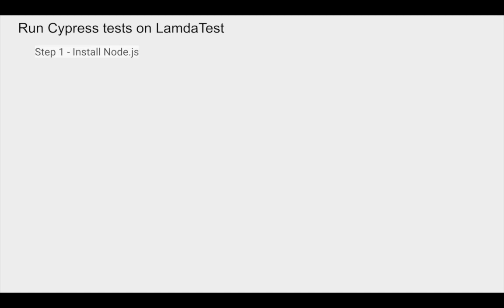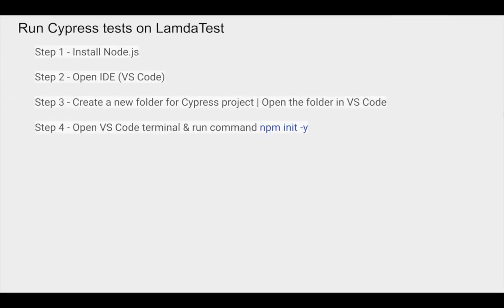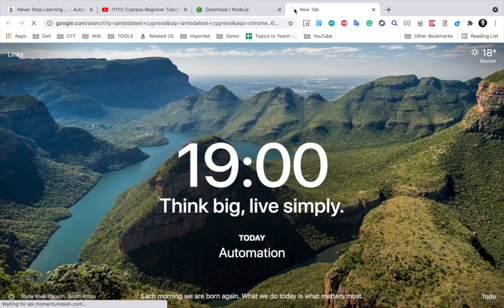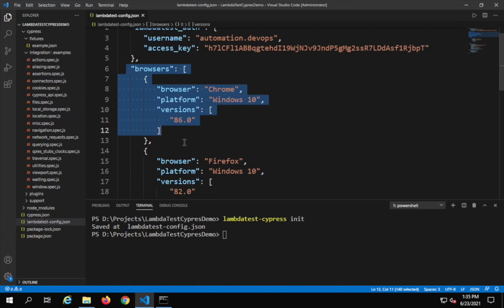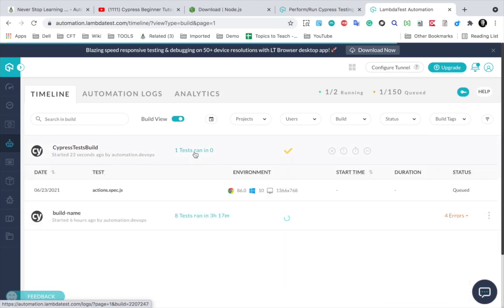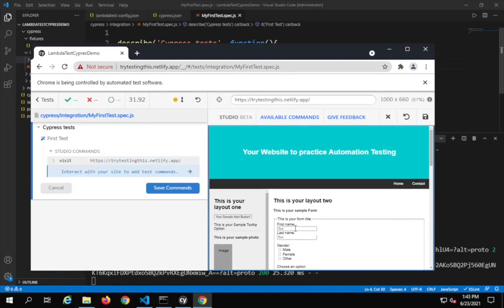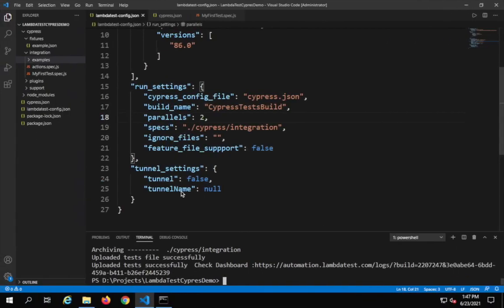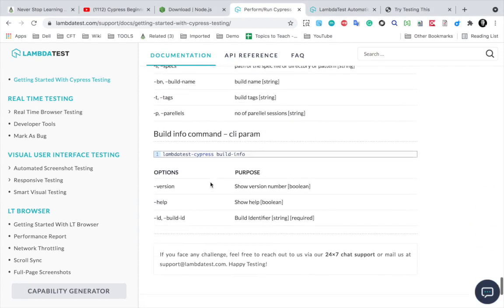LambdaTest Cypress Demo | How to run Cypress tests on LambdaTest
STEPS:
Run Cypress tests on LamdaTest

Step 2 - Open IDE (VS Code)
Step 3 - Create a new folder for Cypress project | Open the folder in VS Code
Step 4 - Open VS Code terminal & run command npm init -y
Step 5 - Install Cypress npm install cypress | npx cypress -v
Step 6 - Open Cypress npx cypress open
Step 7 - Install lambdatest CLI  npm install -g lambdatest-cypress-cli
Step 8 - Create a sample LambdaTest Cypress configuration file  lambdatest-cypress init
Step 9 - Update LambdaTest credentials, browser, platform settings
Step 10 - Run the test - lambdatest-cypress run

Parallel Testing
Way 1: Add to the command -
-p or --parallels ‹number of parallel sessions›
Example - lambdatest-cypress run --parallels 5

Way 2: Add parallel key in lambdatest-config.json file
  "run_settings": {
    "parallels": 5,

Raghav